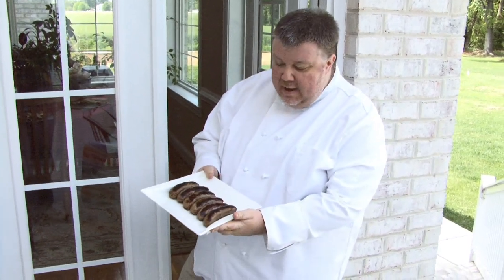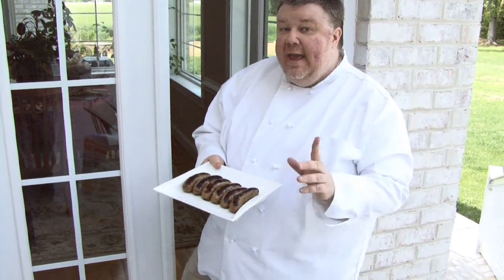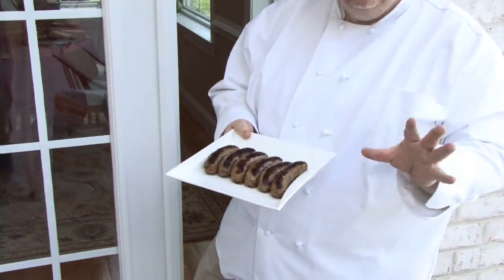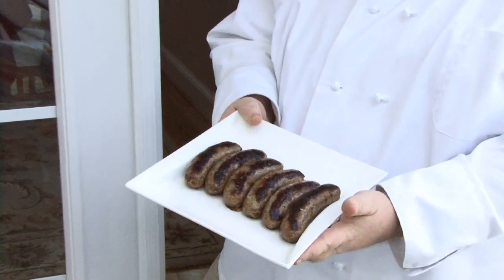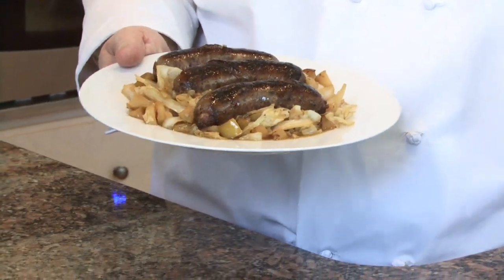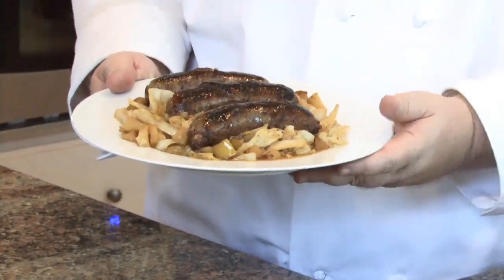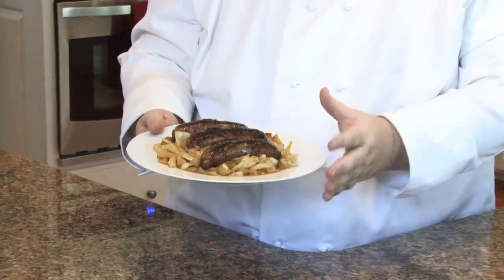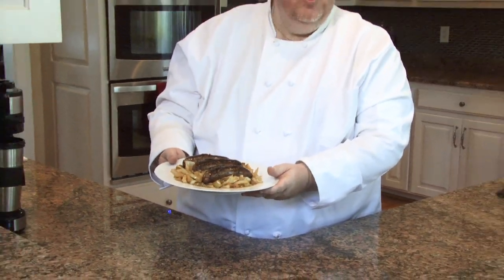Hampton Roads Magazine - Brats in Beer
Cook alongside HRM Food and Wine Editor Chef Patrick Evans-Hylton as he cooks up Brats in Beer using fresh local ingredients.